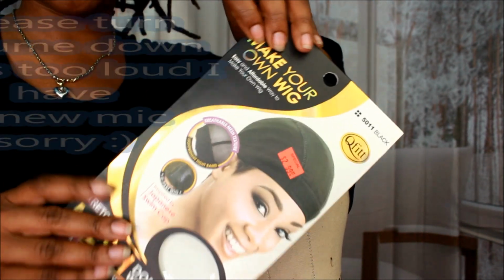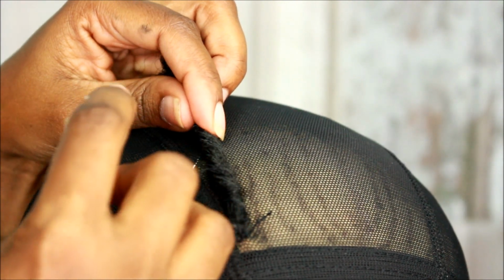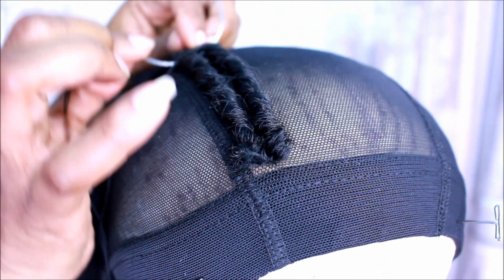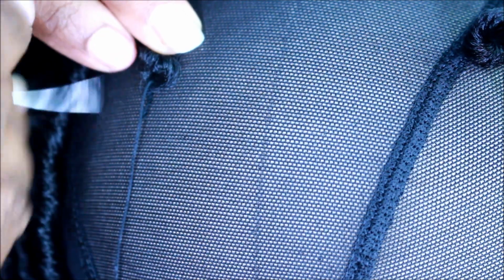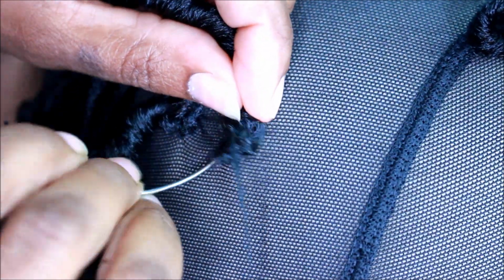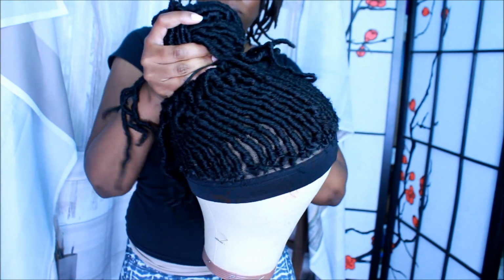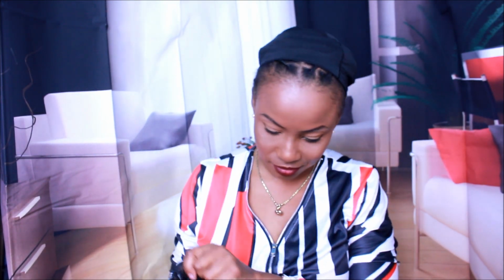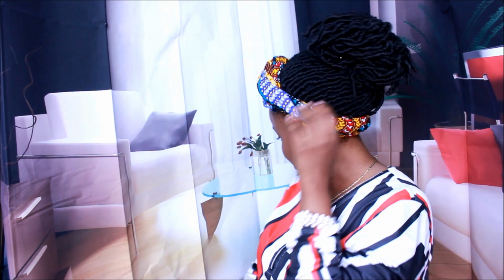How to Make Wig Bun With Head Band Using Nu Crochet Faux locs with the Sewing Method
Hey Everybody,

This is a tutorial on how to make a wig bun with a headband hope yall enjoy thank you fo rwatching!! please look below for juicy details thank you

Young lady Vid I was inspired by
Mariam Mayrees:

Hair in this vid:
nu Locs from amazon

How many packs I used?
3 to 4 packs

Was it heavy?
yes depends on how much you sew on cap

Items in vid:
needles
Thread
Nu locs
headband (Dovelovehanddesigns)
Mesh dome cap (local BEauty supply store)
styrofoam head
Canvas Block head
Bobby Pins

Hairs Porosity: High
Hair Density: Nape(low), Crown (high) Edges(low)
Hair Type: I dont hair type
Hair texture: Kinky Coily Texture
Last texturizer/Relaxer: October 28, 2011
BC date: July 1, 2012

Camera Used: Canon T5i
Lighting: Limo Studio Umbrella lights from amazon
Editing Software Used: Windows Movie maker/ Sony Vegas Movie Studio 11.0 HD
Backdrop: Amazon